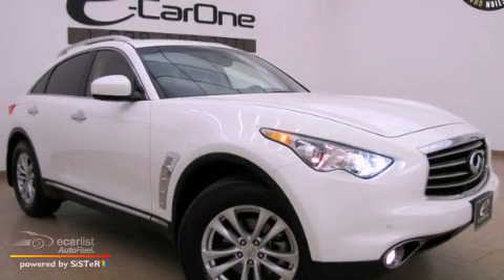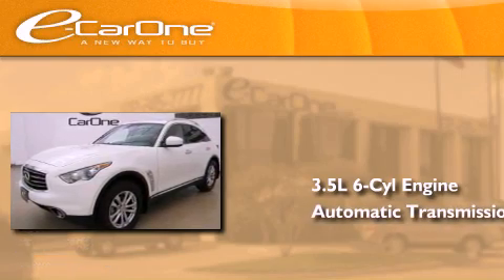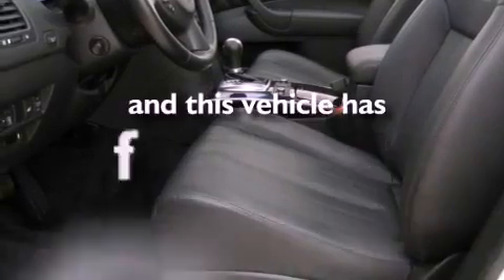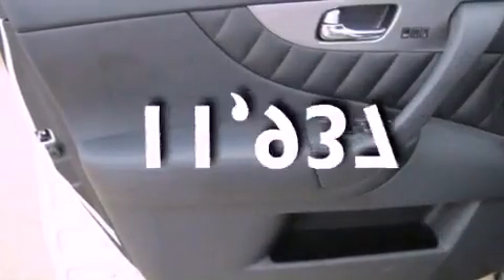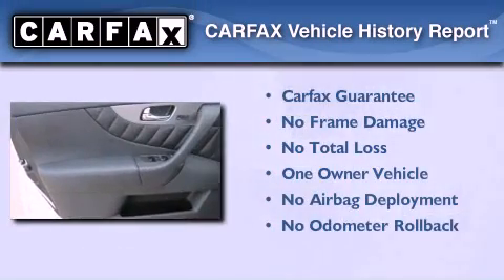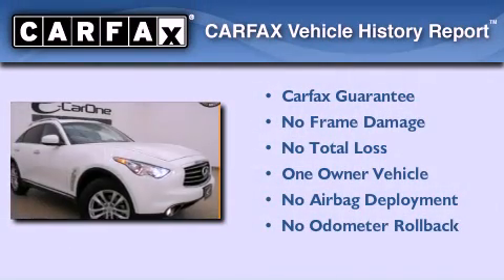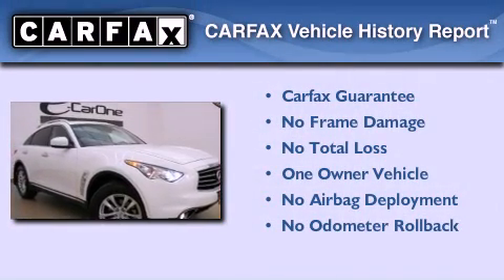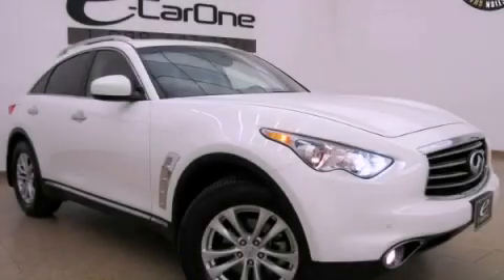2012 Carrollton TX 75006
Year : 2012
 Make :
 Model :
 Engine : 3.5L DOHC SMPI V6 engine
 Trans . : Automatic
 Exterior : White
 Miles : 11,937
 Interior : Black
 Stock : 13205

 1875 N. Interstate 35E

 2012             Carrollton TX